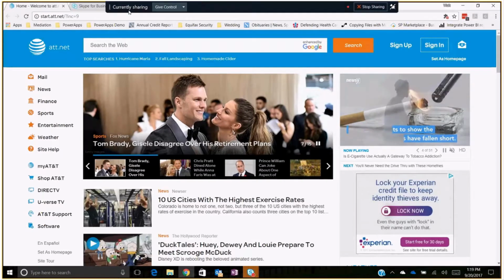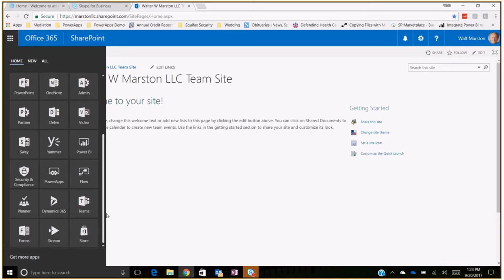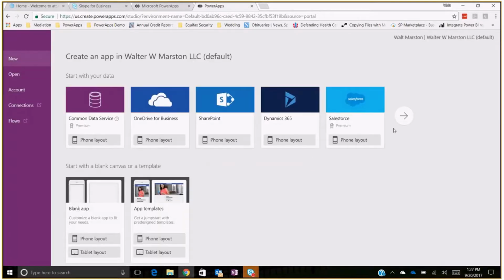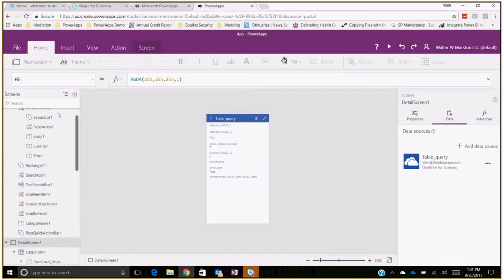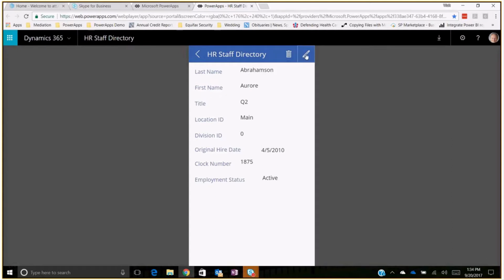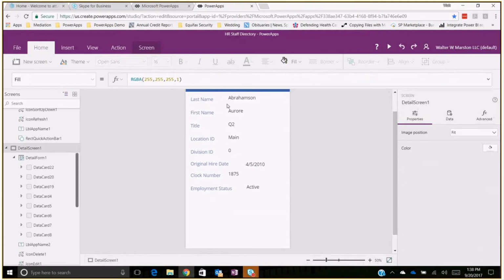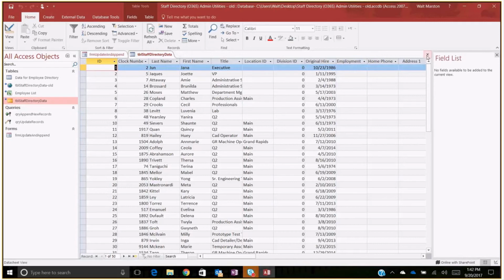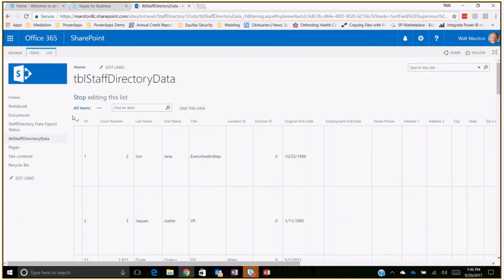PA: Free Connections in PowerApps (with Walt Marston)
to our virtual chapter!